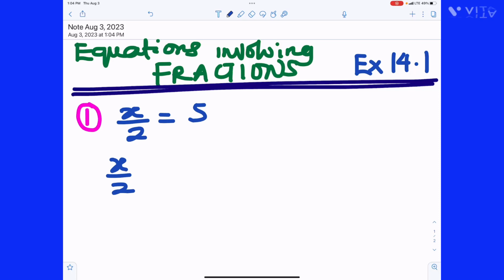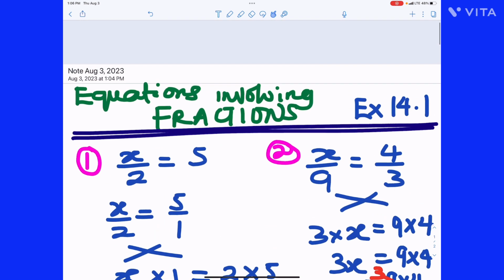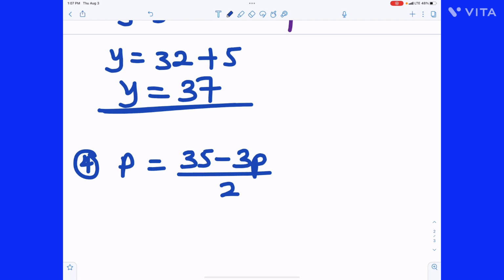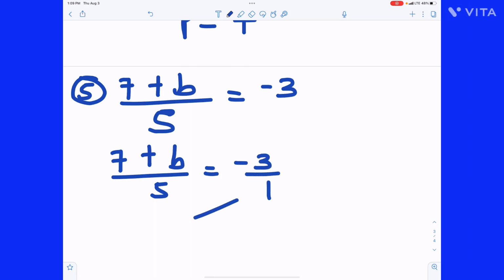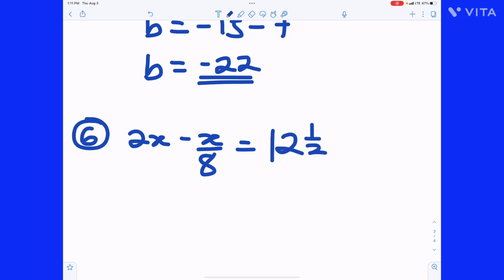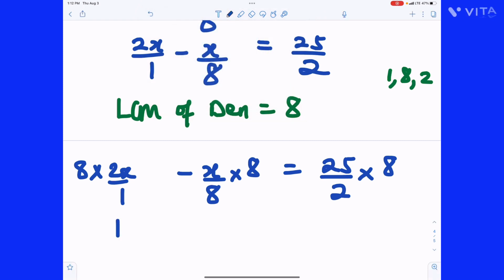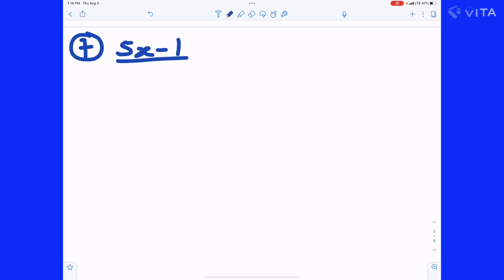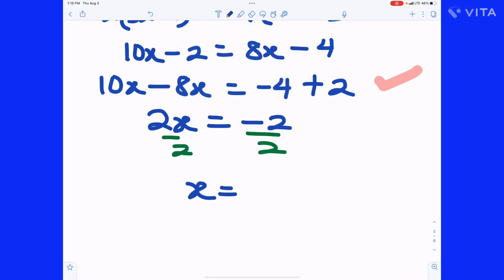LINEAR EQUATIONS_1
LINEAR EQUATIONS
(1) LINEAR EQUATIONS
(2) LINEAR EQUATIONS INVOLVING FRACTIONS.
(3) LINEAR EQUATIONS WITHOUT FRACTIONS.
(4) EXPANSION OF ALGEBRAIC EXPRESSIONS.
(5) REMOVING BRACKETS.
(6) RULES OF MULTIPLICATION OF POSITIVE AND NEGATIVE NUMBERS.
(7) ADDITION AND SUBTRACTION OF SIMILAR TERMS.
(8) COLLECTING LIKE TERMS.
(9) CROSS MULTIPLICATION.